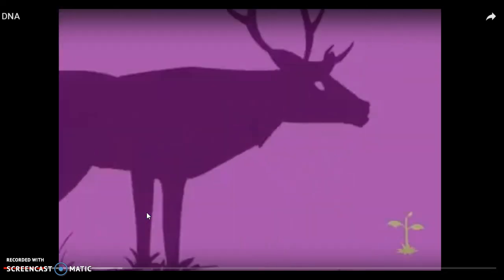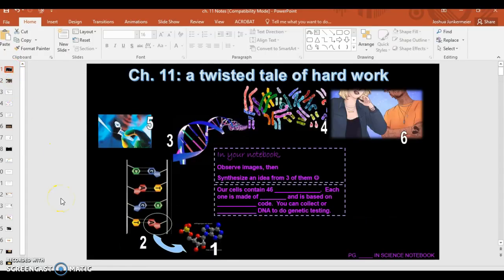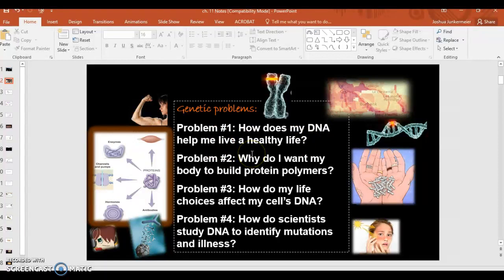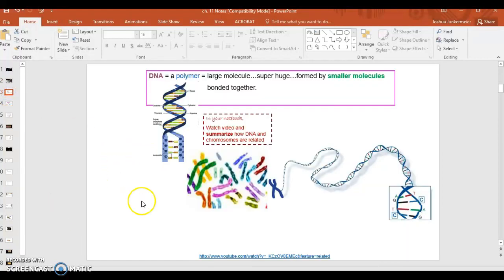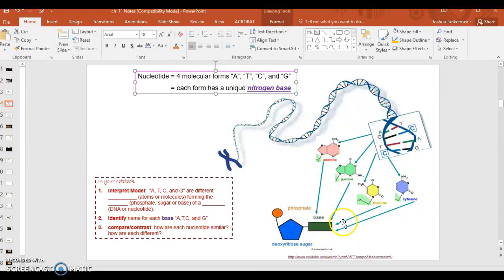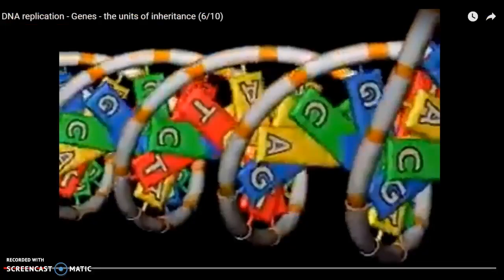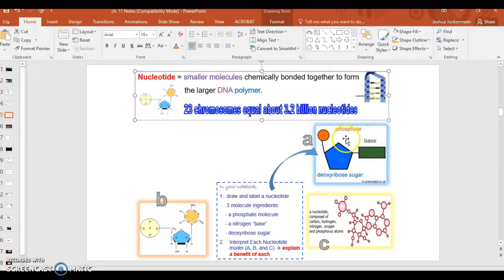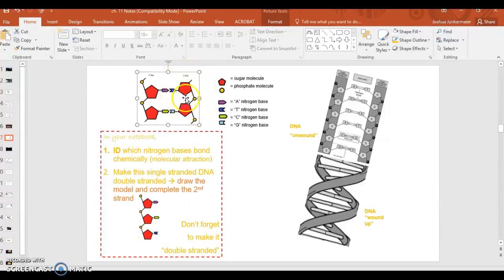ch. 11_A Twisted Tale_slides 1-7